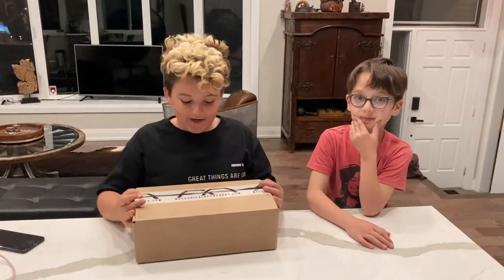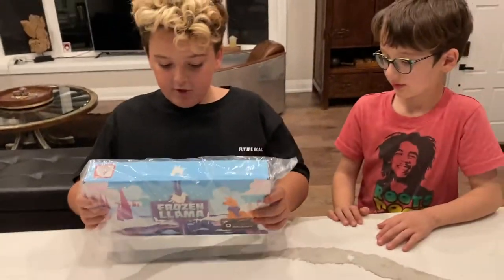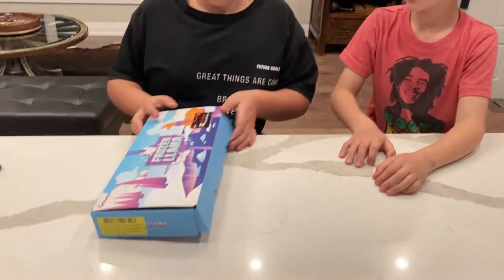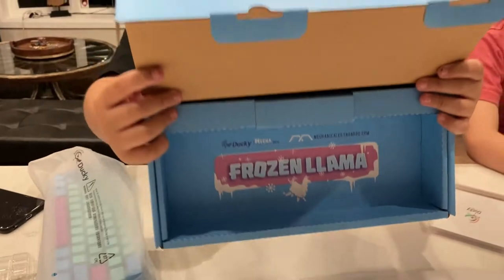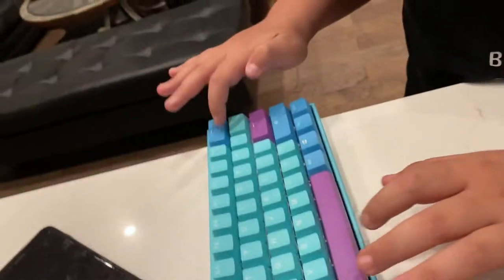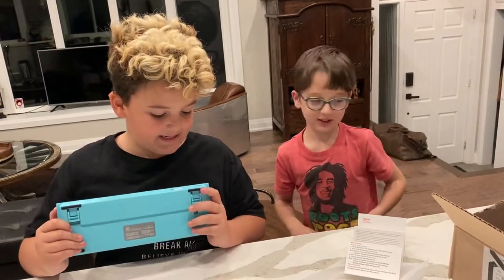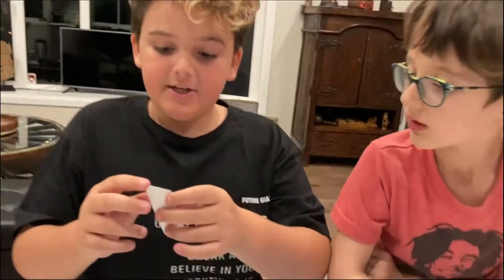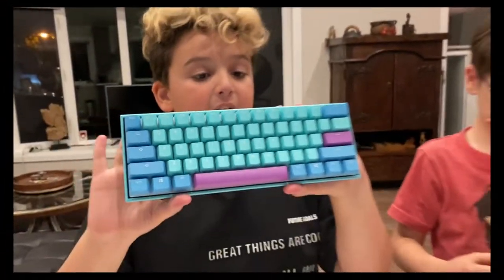Ducky one 2 mini frozen llama review.FT my cousin mark.